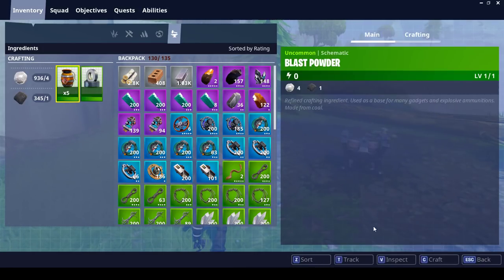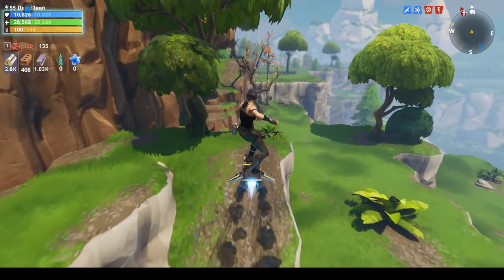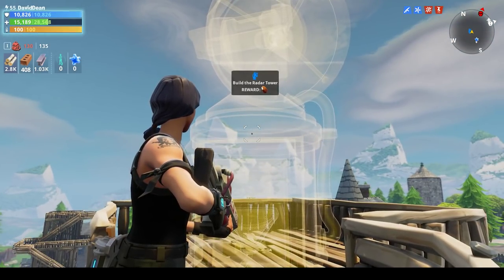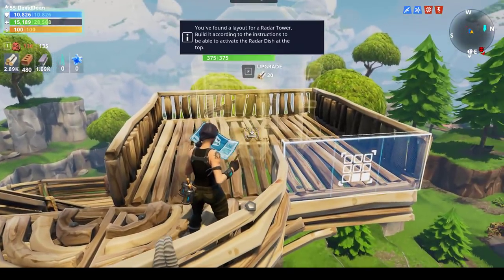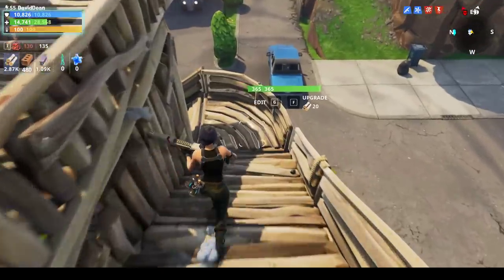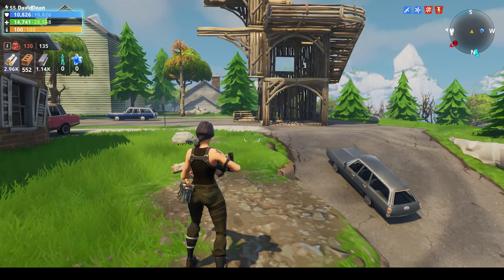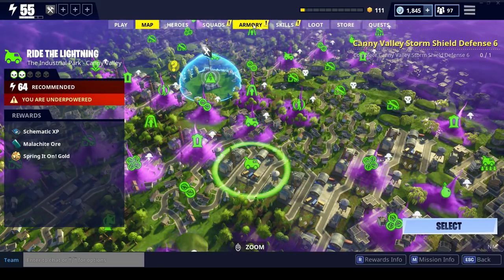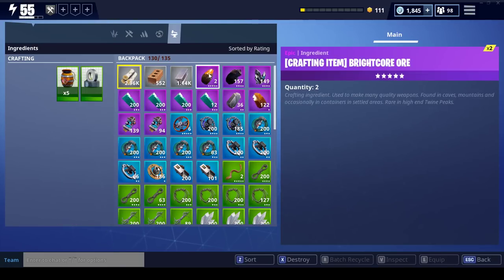Tips 2 Malachite & Shadowshard Stop Farming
Fortnite StW - How to get more ore and crystal (malachite and shadowshard) with no farming, just focus on mission and in mission events

1 - Focus on doing as much building, combat and crafting to max mission rewards
2 - Always team up for Storm Chest
3 - Always use abilities first in combat to increase weapon life
4 - Do in mission events; Encampments, Radar Tower, etc..